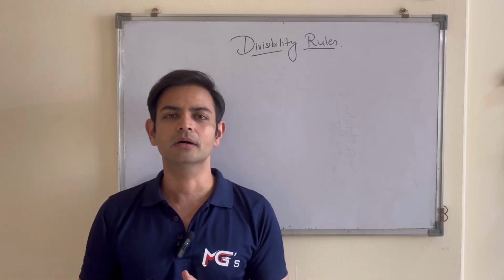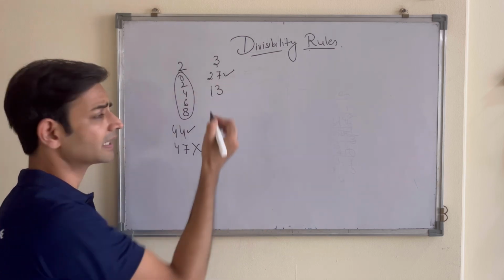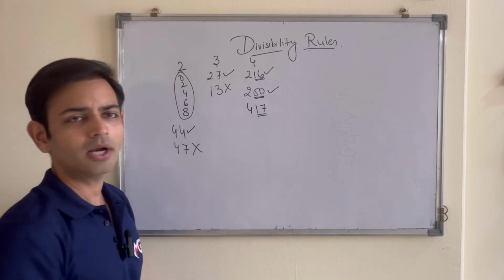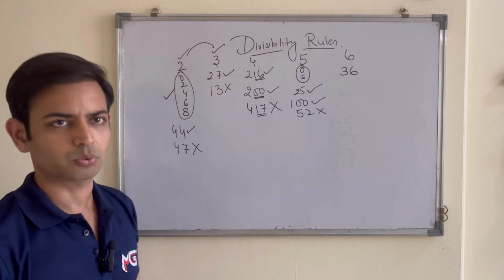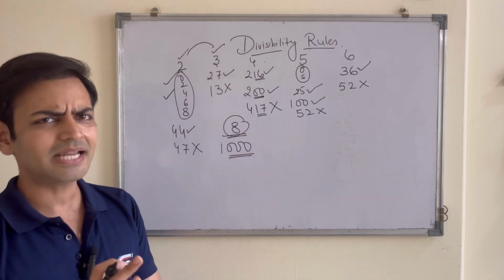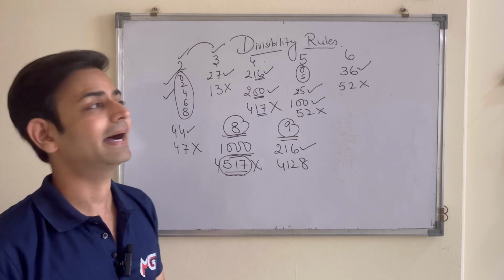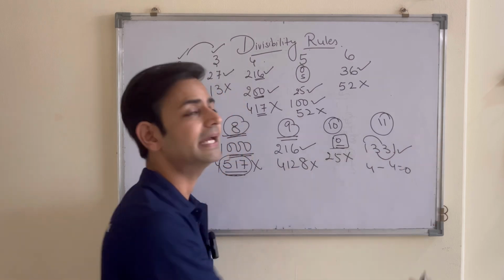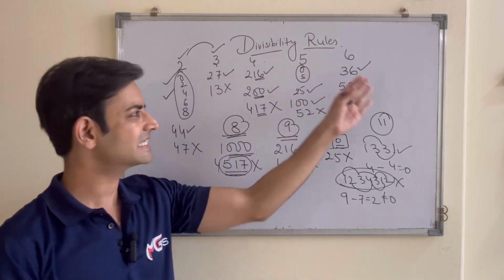Mastering Divisibility Rules: Quick Math Tricks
Unlock the secrets of divisibility with our easy-to-follow video! Whether you’re a student looking to sharpen your math skills or just someone who loves numbers, this video will guide you through the essential rules of divisibility. Learn how to quickly determine if a number is divisible by 2, 3, 4, 5, 6, 8, 9 and 11 without any complex calculations.
Boost your arithmetic prowess and impress your friends with these handy tricks.